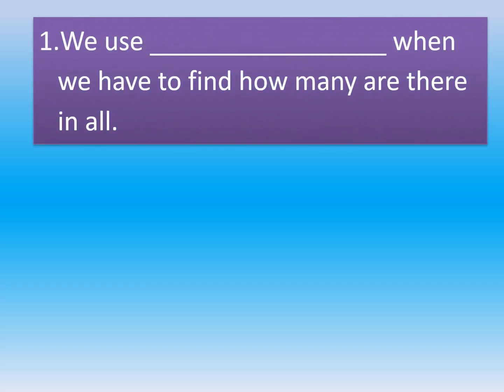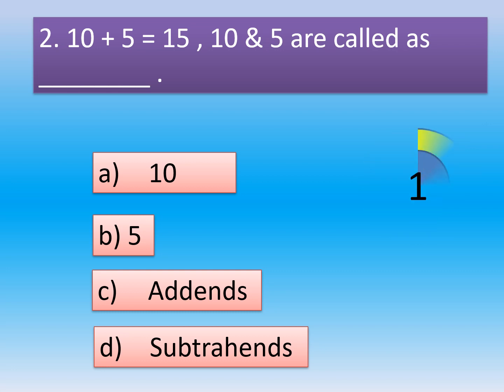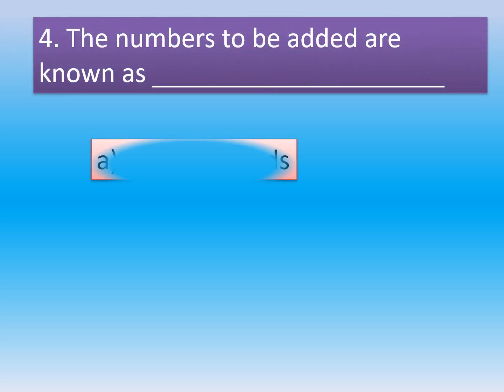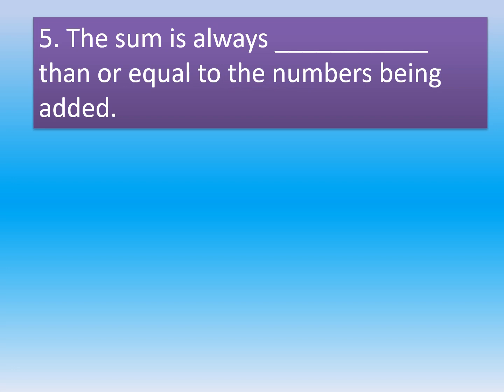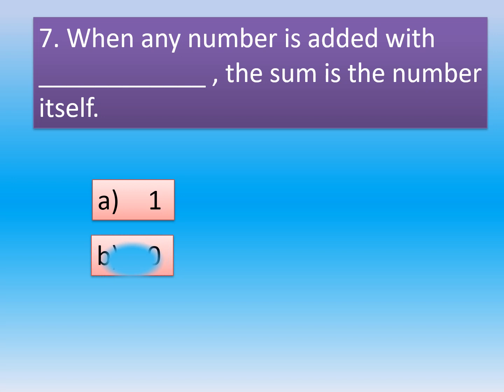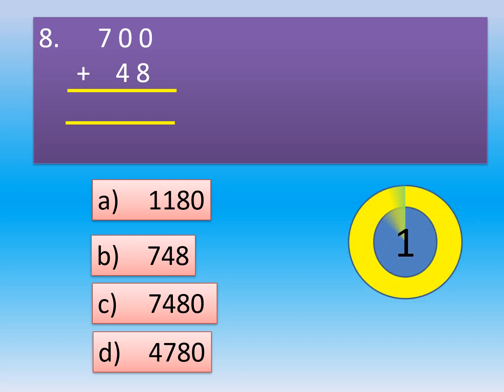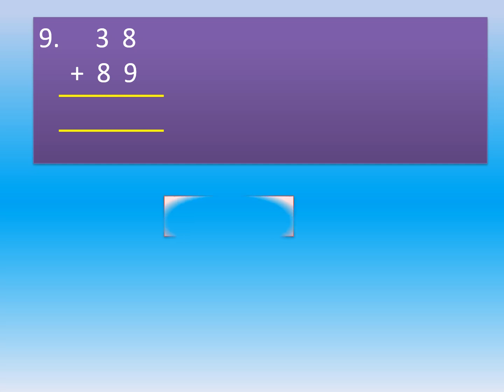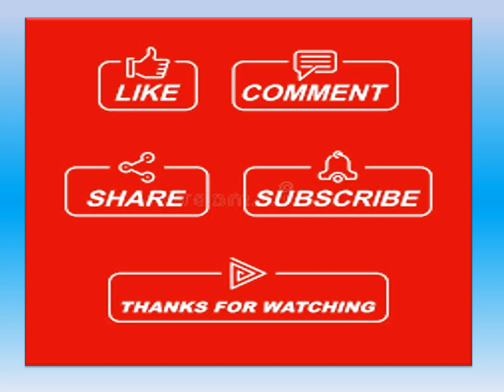Class 3 Addition Practice quiz part 1